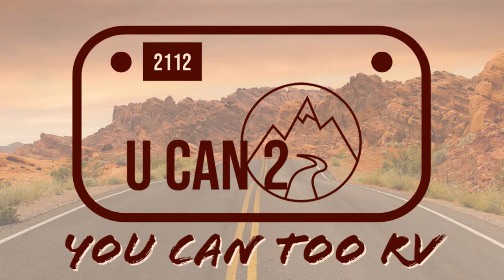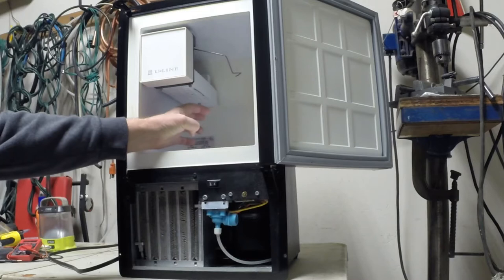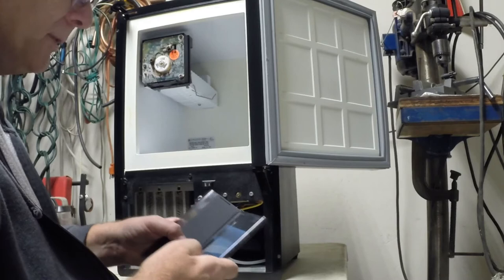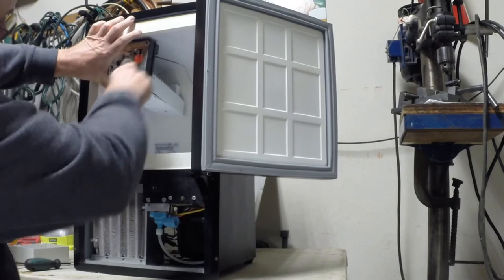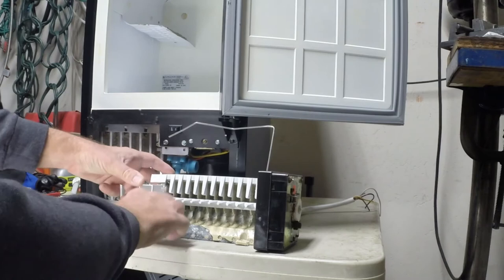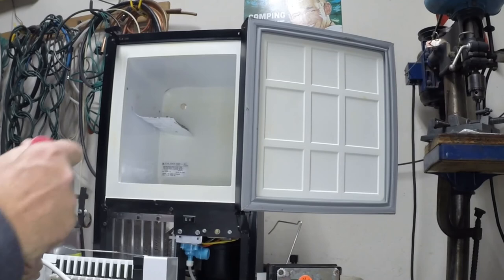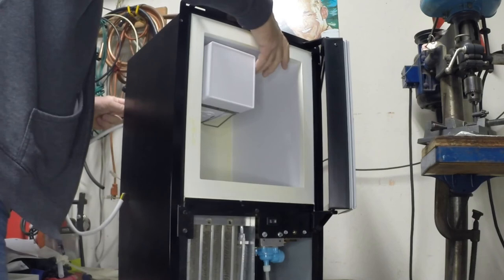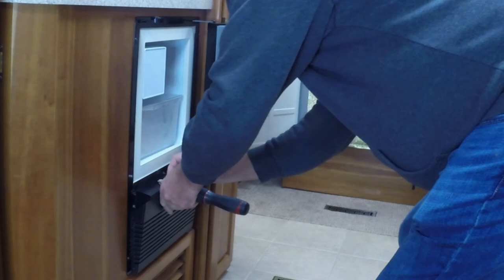RV Uline Ice Maker Repair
Dan discusses the steps he took to troubleshoot his ice maker. Ultimately, he has to replace the ice mold assembly of his U-Line Under counter RV Ice Maker. This may be the only video of this model of this ice maker being repaired. The replacement icemaker part is about $250 vs. $1200+ to replace the entire unit. There is a slight change to the wiring of the new ice mold assembly, and Dan explains how to deal with the extra wire. Watch as he explains and demonstrates how you can repair yours, too.  ULN-BCM95-03
Update: I've now been using the icemaker for more than a year. It works wonderfully!  Don't discard your icemaker when you can repair it.

Replacement Icemaker assembly